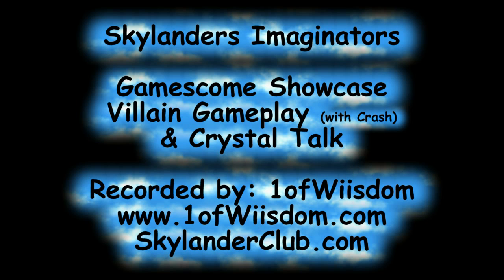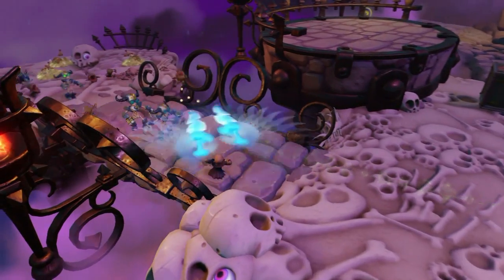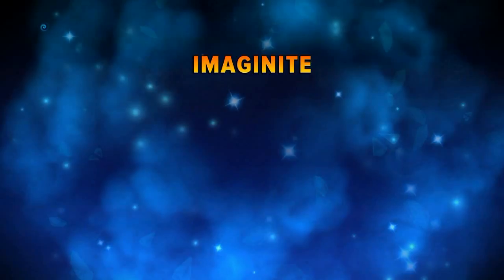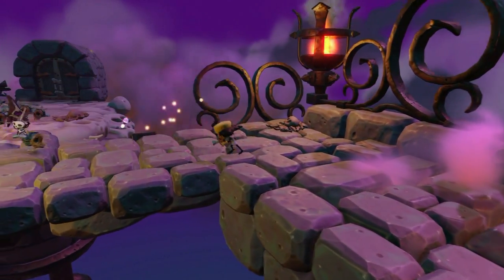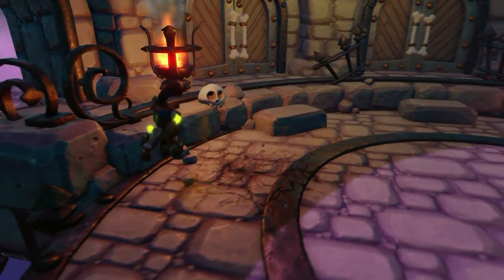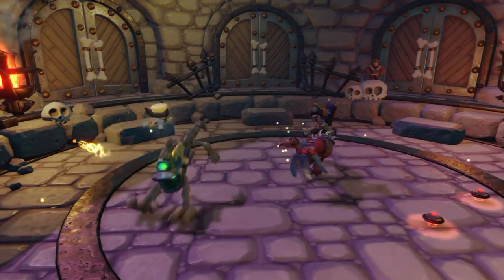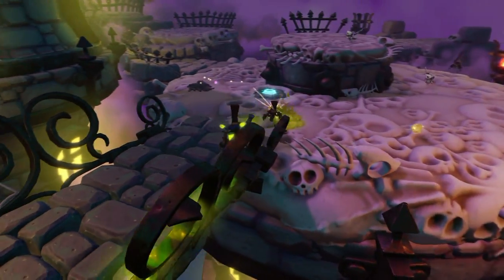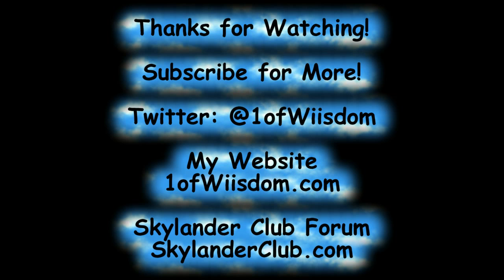Skylanders Imaginators Gamescom Villain Showcase (Undead Level)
In this video we have Gamescom gameplay from Kaos, Dr. Krankcase, Dr. Neo Cortex, and Crash in a new, Undead themed area!  We take a look at it and talk about some other Imaginators topics.

Become a Scholar of Wiisdom!